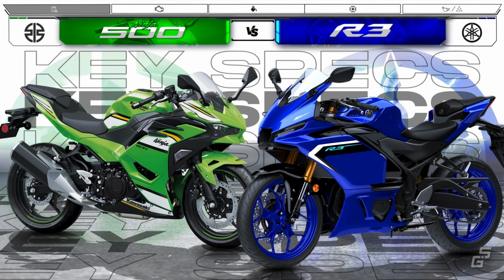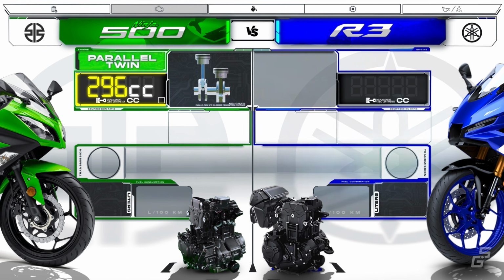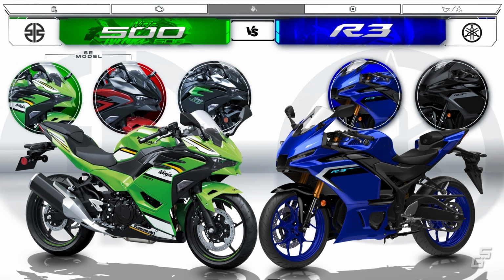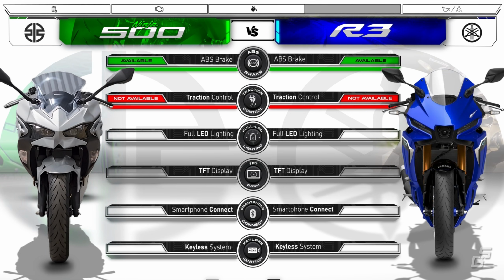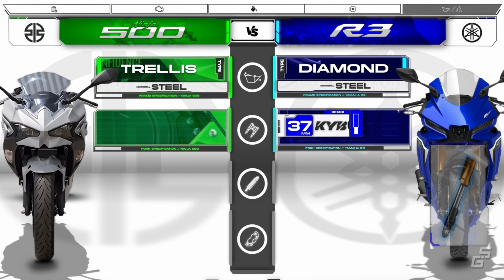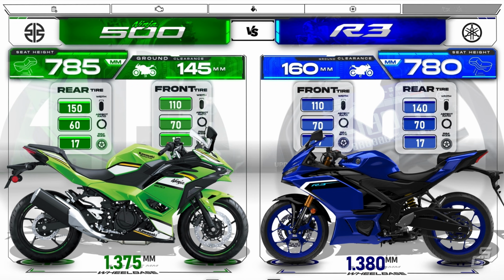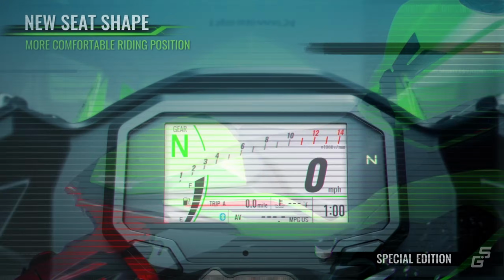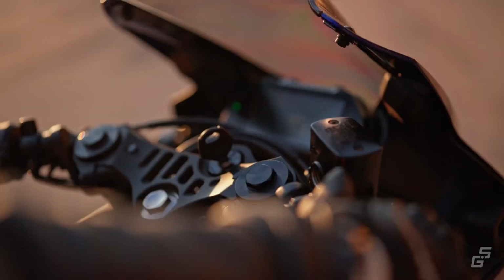2025 NEW Yamaha R3 vs Kawasaki Ninja 500 ┃ Can the New Yamaha R3 Dethrone the Ninja 500?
In todays video, we’re putting the 2025 Yamaha R3 head-to-head with the class-leading Kawasaki Ninja 500!

0:00 Intro
0:14 Key Specs
0:55 Engine
2:05 Colors
2:30 Features & Price
3:17 Chassis & Dimension

Credits :
yamaha-motor.eu
kawasaki.eu